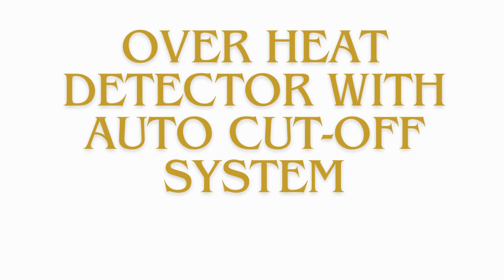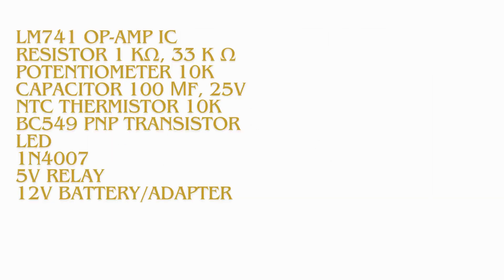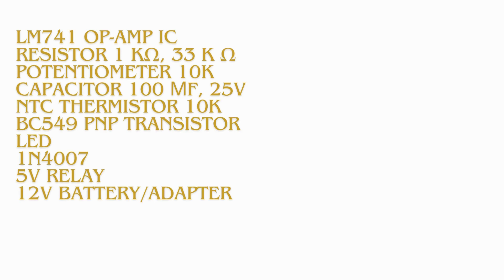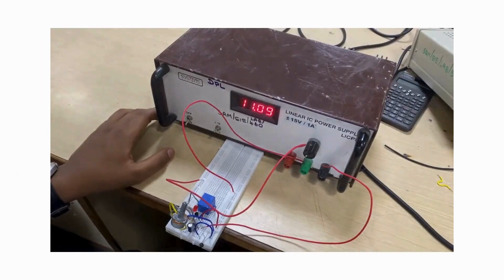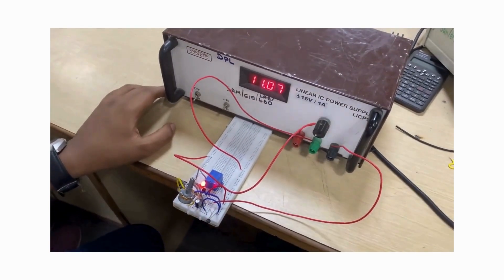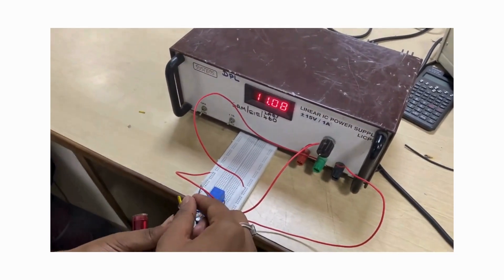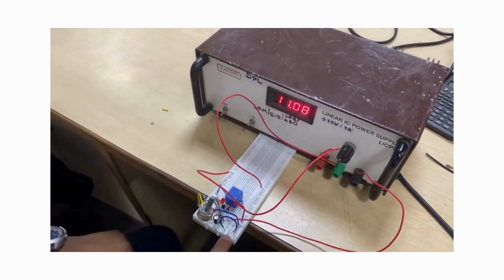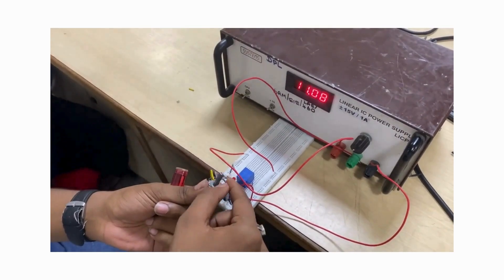Project 83 - Over Heat Detector with Auto Cut-Off System using Op-Amp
In various applications, the prevention of overheating is critical to ensure safety and longevity of electrical components. This project presents the design and implementation of an Over Heat Detector with Auto Cut-Off System using Operational Amplifiers (Op-Amp). The system is capable of detecting temperature variations beyond a predefined threshold and automatically cutting off the power supply to the overheated component, thereby preventing potential damage or hazards.
The core of the system involves a temperature sensor interfaced with an operational amplifier configured as a comparator. When the sensed temperature exceeds the set threshold, the comparator triggers a relay circuit, disconnecting the power supply to the device under protection. The Op-Amp's high input impedance and precision make it suitable for accurately detecting temperature variations, ensuring reliable operation.
The project aims to provide a cost-effective and efficient solution for overheating protection in various electronic devices and systems. Through this implementation, the safety and reliability of electrical components can be significantly enhanced, reducing the risk of damage and ensuring uninterrupted operation in critical applications.